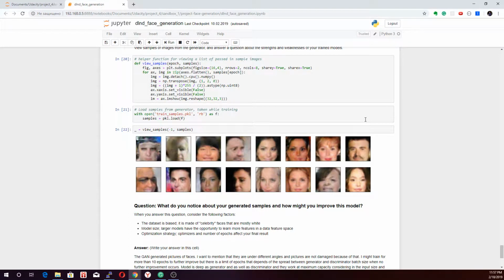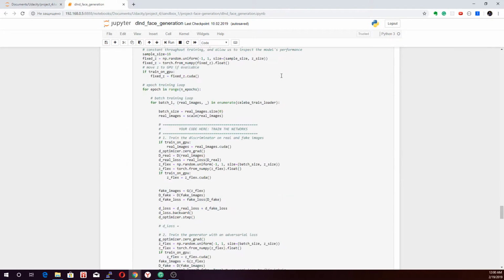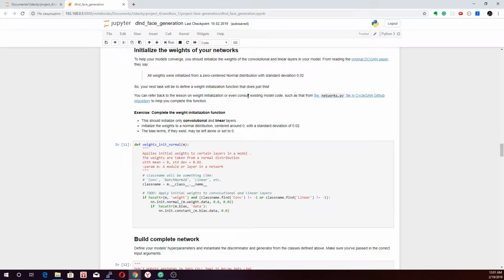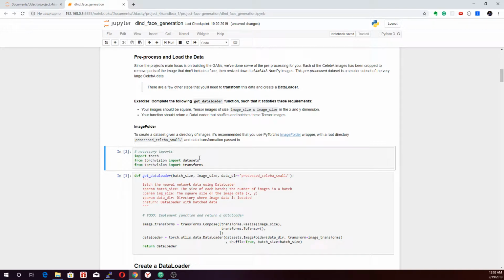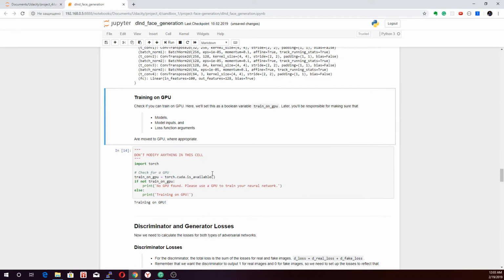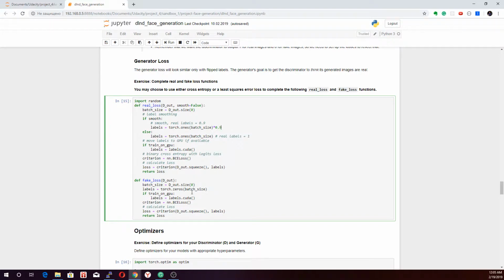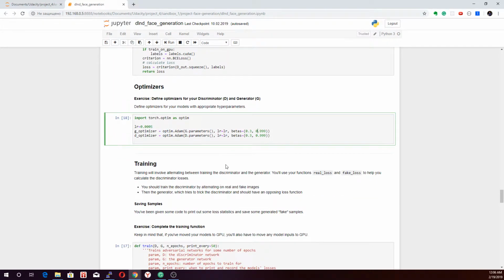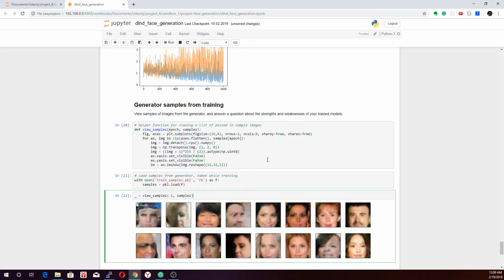Udacity Deep Learning Nanodegree GAN tricks and walkthrough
GAN tricks and walkthrough. Part of the code and part of the comments belong to Udacity.